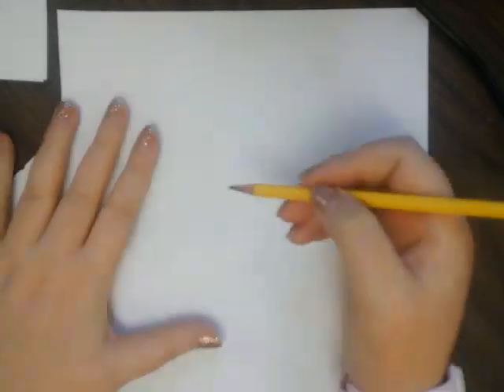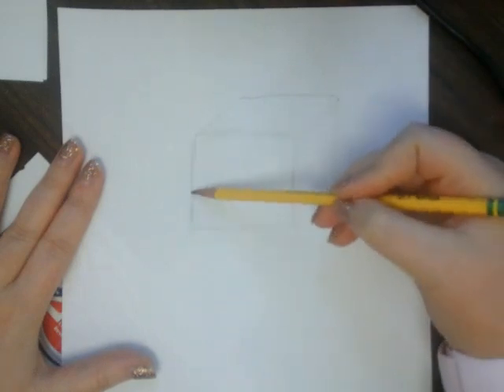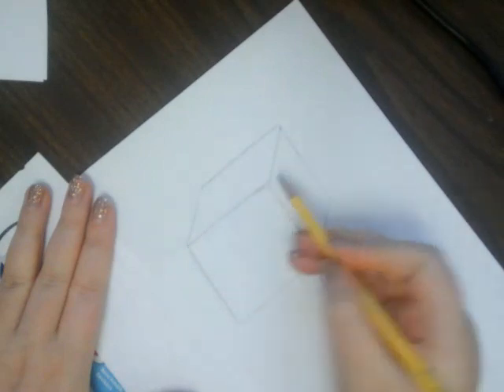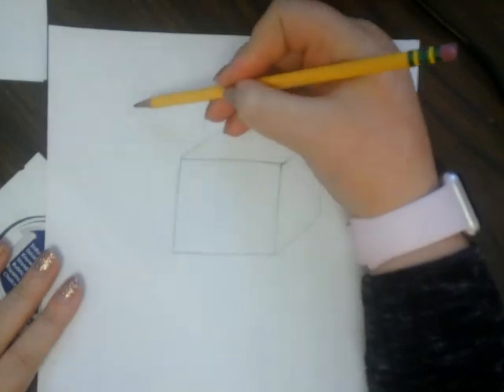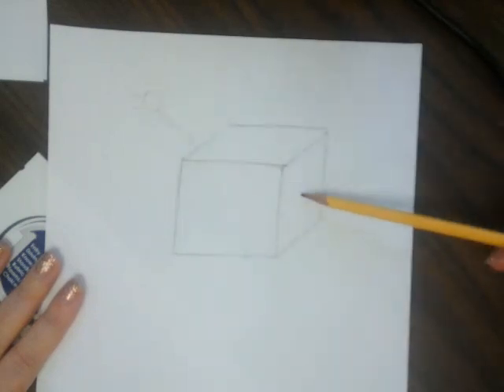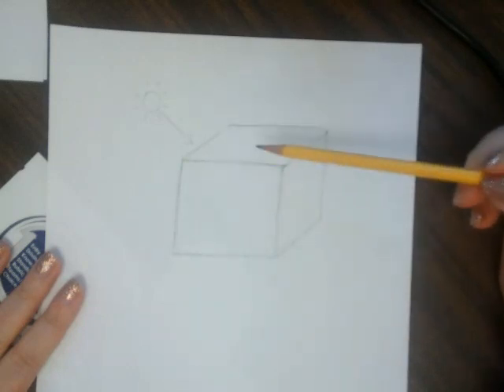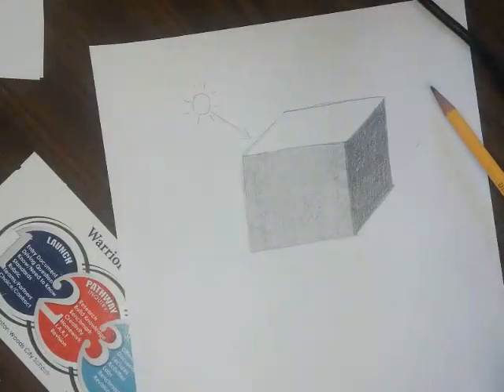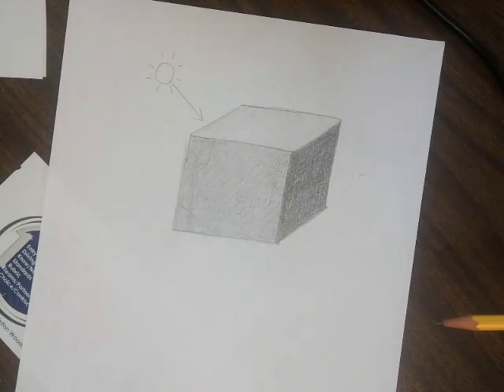VALUE EXERCISE: How to shade a cube